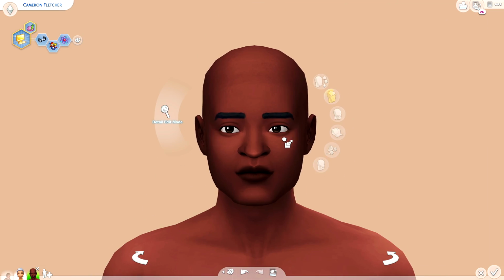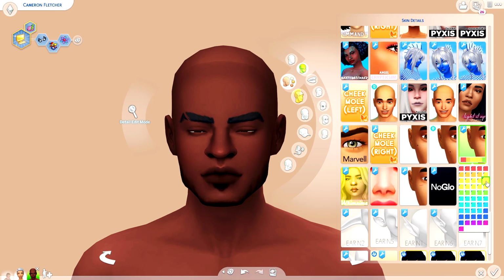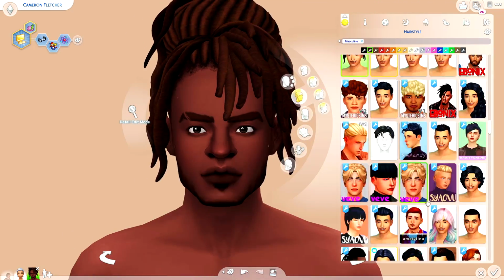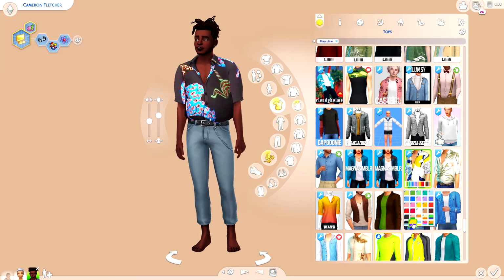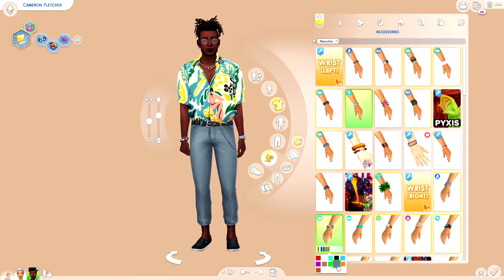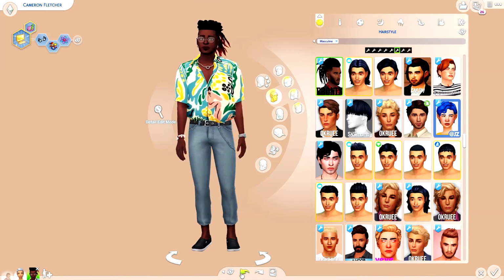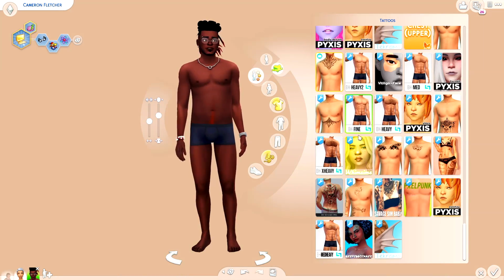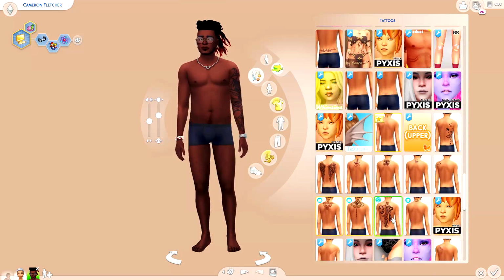CAMERON FLETCHER | The Sims 4 Townie Makeovers - Discover University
Now that Cameron is being featured more in my Discover University series, a makeover was very much needed!

FAQ
Q: What do you use to record?
A: OBS.

A: I use my own, probably Solar Breeze v2 or v1.

Q: Can you upload your mods folder?
A: No, it's against cc creators TOU.

Q: Where can I find *insert cc piece here*?
A: Check my cc finds tumblr first or the video linked below.